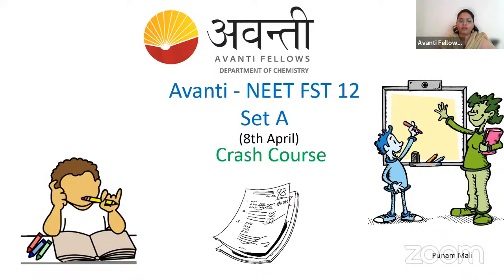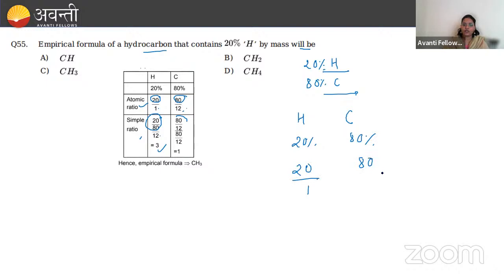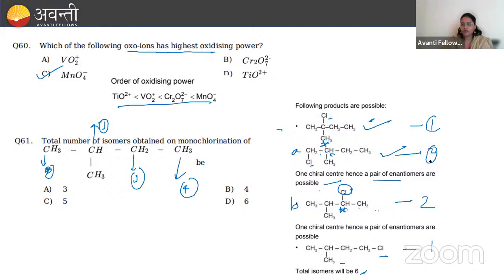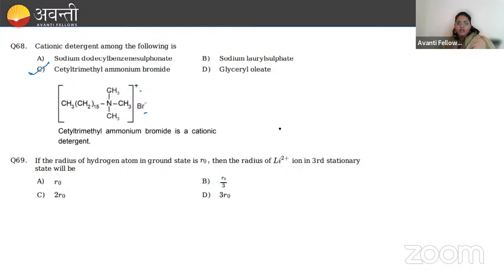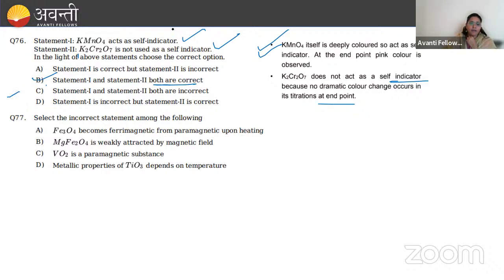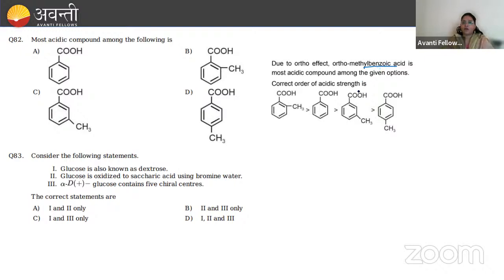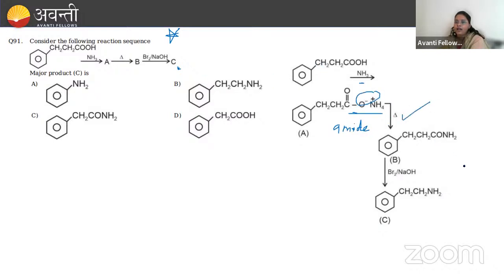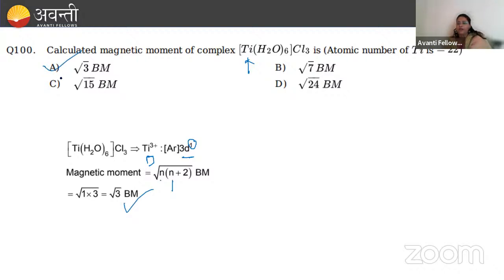ENABLE Crash Course NEET 2023_8th_April_Test_paper_discussion